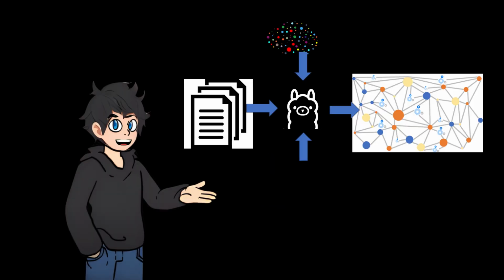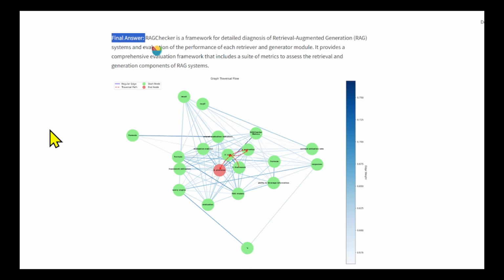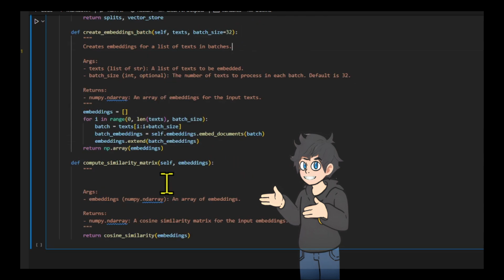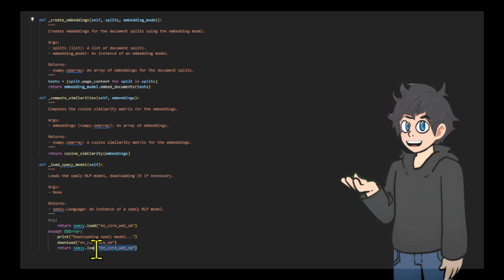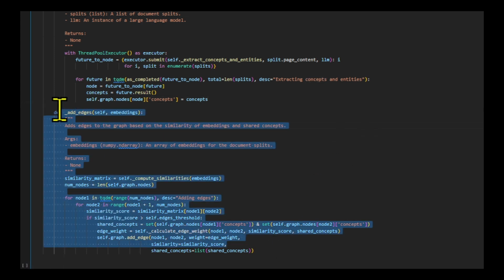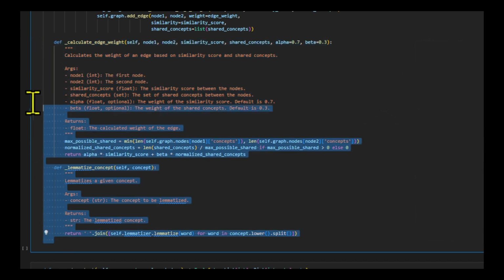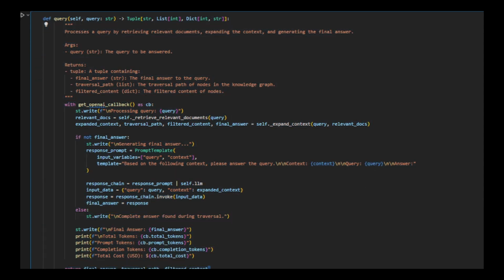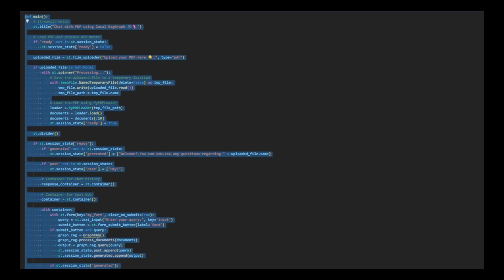Local GraphRAG + Langchain + local llm = Easy AI/Chat for your Docs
In this video, I have a super quick tutorial showing you how to create an AI for your PDF with local GraphRag, Langchain, and local LLM to make a powerful Agent Chatbot for your business or personal use.

GraphRAG is an RAG that combines knowledge graph and generative AI technology to answer inquiries that were difficult to handle with conventional RAGs.

Timestamp:
00:00 - Why do we build a local graph
00:48 - Chatbot Demo
02:31 - let's coding
04:10 - KnowledgeGraph
10:59 - visualizer
11:52 - Streamlit

[Must Watch]

[Link Used]